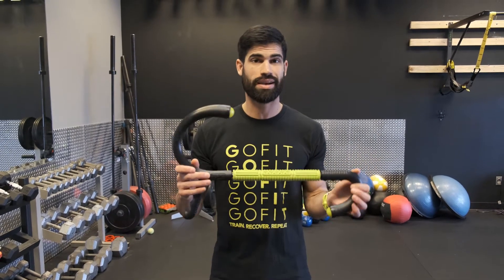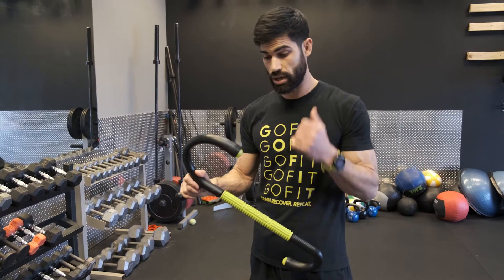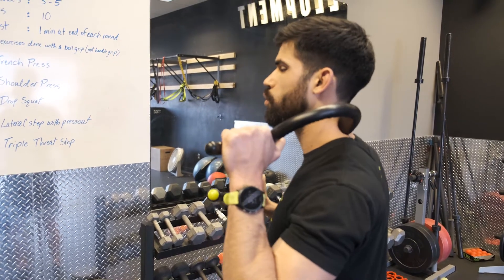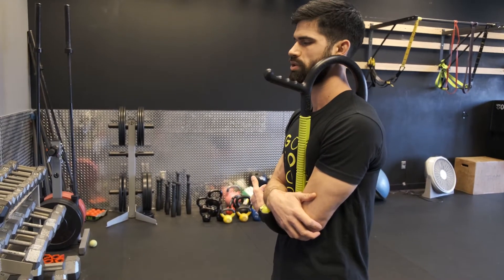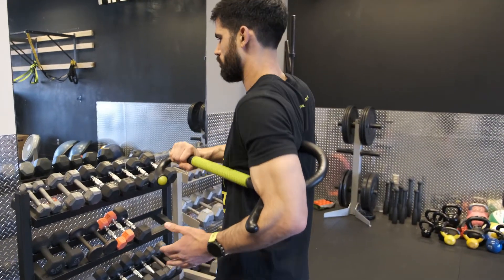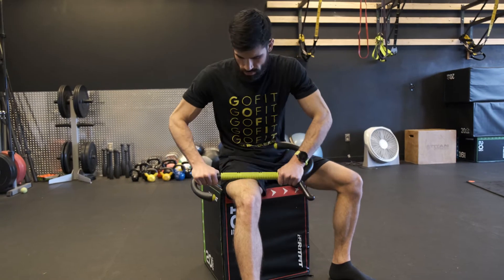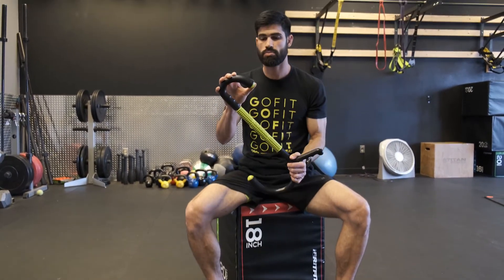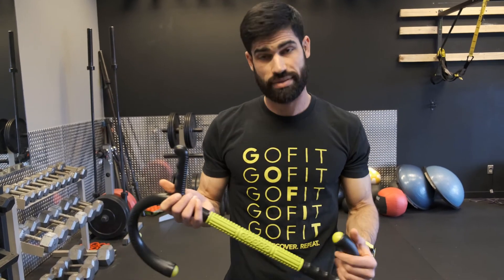Targeted Massage - GoFit Muscle Hook Multi-Tool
Target those trouble spots with the GoFit Muscle Hook Multi-Tool by GoFit Trainer, Nima Toofan.

Train with us!

* WARNING: Exercise programs of any kind present an inherent danger to the participant. Always consult your doctor before beginning any exercise program.

The Small Print—Please use responsibly and don't steal, or take credit, for GoFit L.L.C. and co-creators work. We, GOFIT LLC, own or license all copyright rights in the text, images, photographs, video, audio, graphics, user interface, and other content provided on the Services, and the selection, coordination, and arrangement of such content (whether by us or by you), to the full extent provided under the copyright laws of the United States and other countries. Except as expressly provided in this Agreement, you are prohibited from copying, reproducing, modifying, distributing, displaying, performing or transmitting any of the contents of the Services for any purposes, and nothing otherwise stated or implied in the Services confers on you any license or right to do so.

You may use the Services and the contents contained in the Services solely for your own individual non-commercial and informational purposes only. Any other use, including for any commercial purposes, is strictly prohibited without our express prior written consent. Systematic retrieval of data or other content from the Services, whether to create or compile, directly or indirectly, a collection, compilation, database or directory, is prohibited absent our express prior written consent.
NOW, GET YOUR MASSAGE ON!